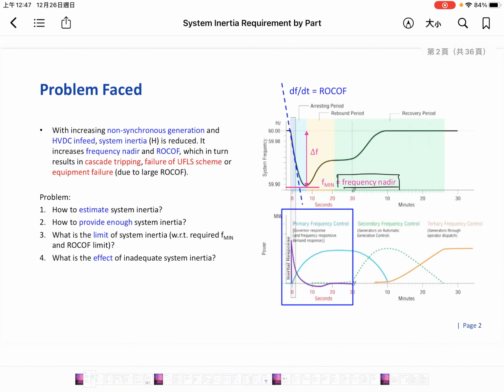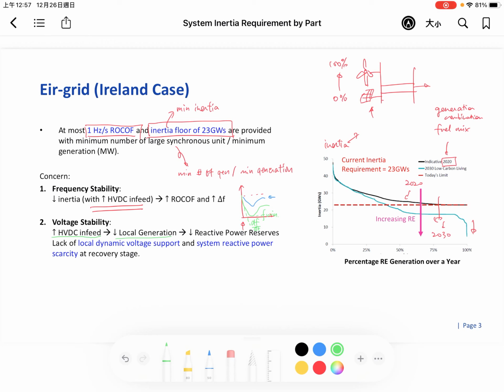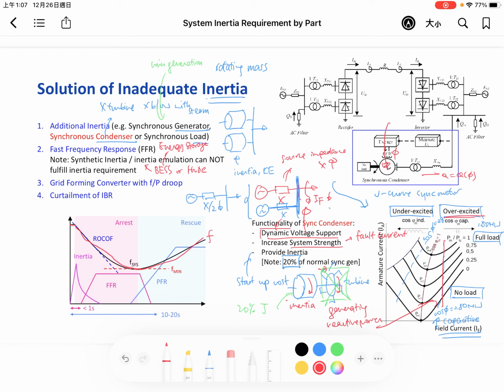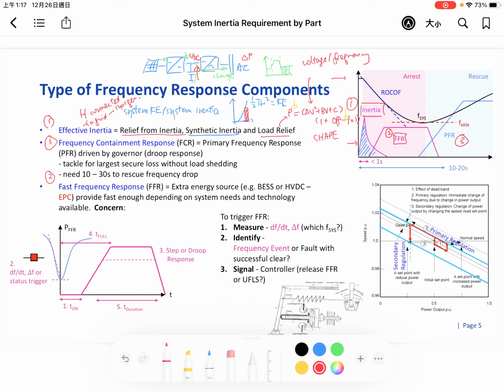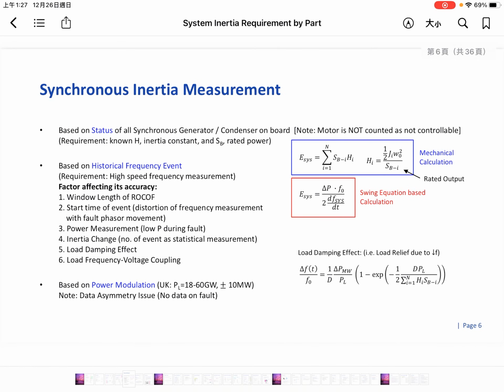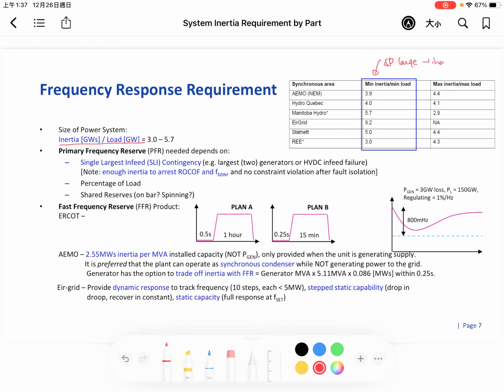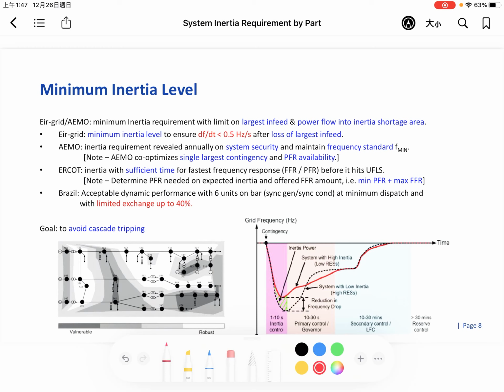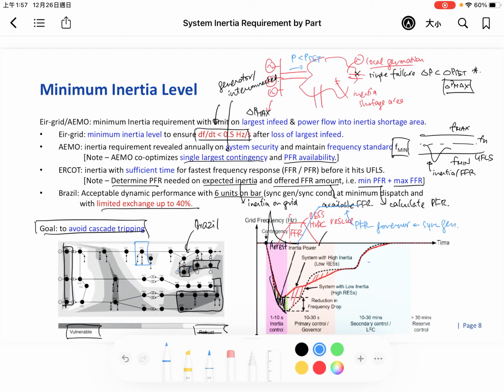System Inertia Requirement - Power System Planning(Part I)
It is to share system inertia requirement with increasing RE penetration and HVDC import. Part I is about the definition of inertia, product of frequency reserve, ways to estimate system inertia and the minimum requirement available in other utilities.